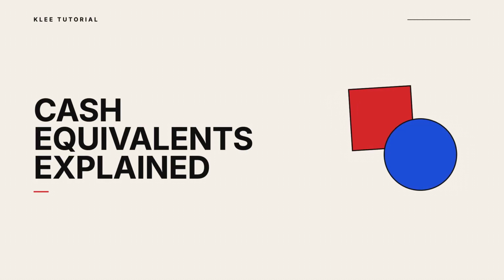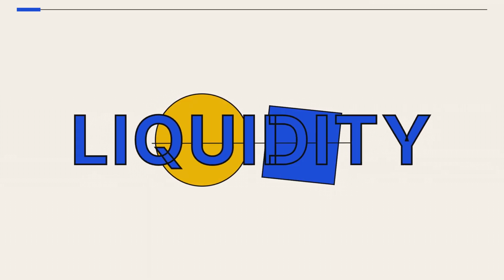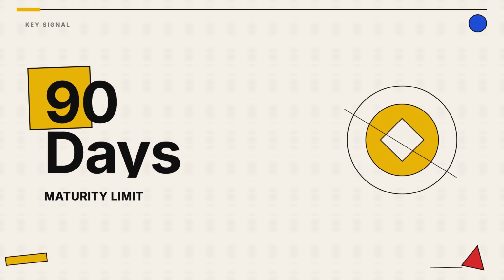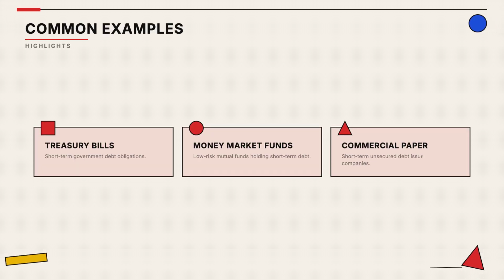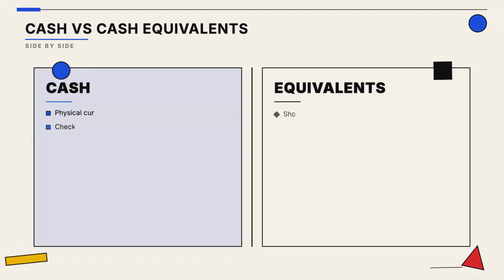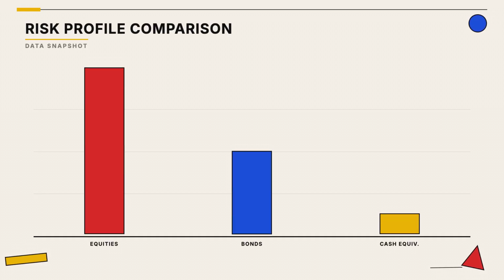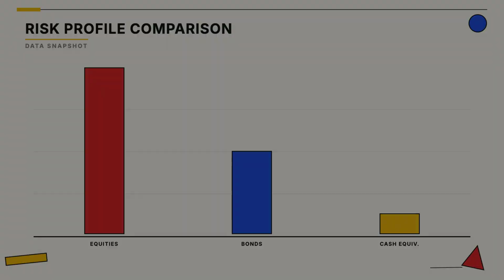Cash Equivalents Explained in 4 Minutes (No Jargon)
Confused about what counts as cash on a balance sheet? This educational overview defines cash equivalents and why liquidity matters for businesses. See the fix in action.